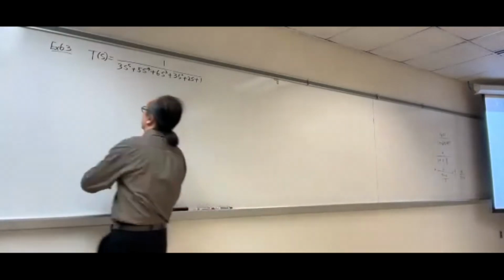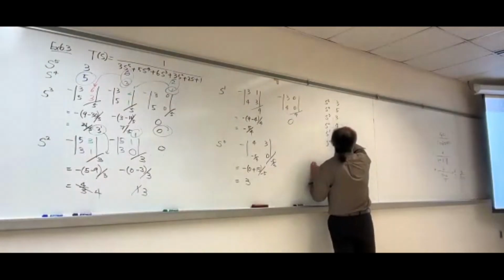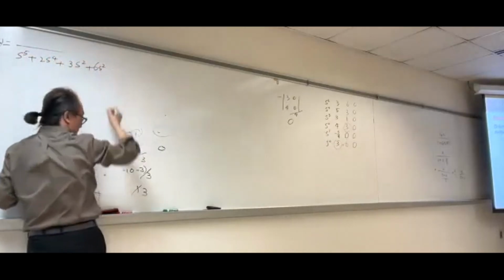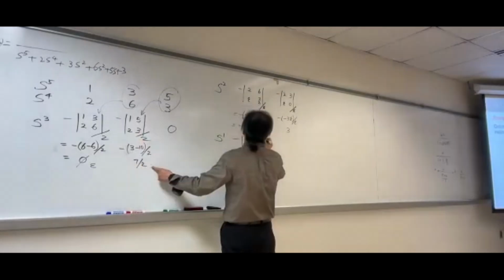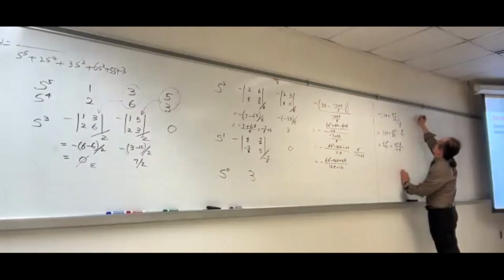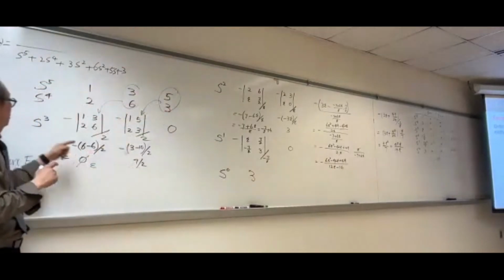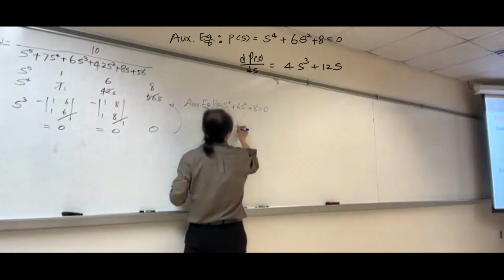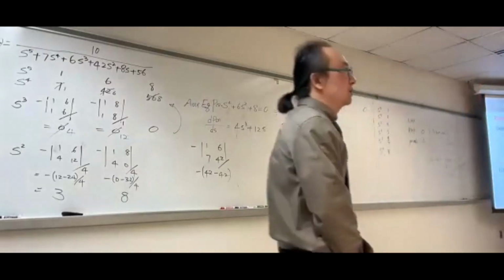Chapter 6 - Control Systems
Chapter 6 Stability - Routh-Hurwitz Criterion Examples 1